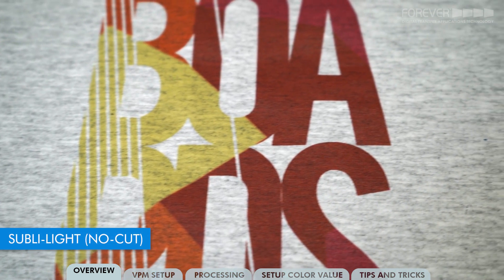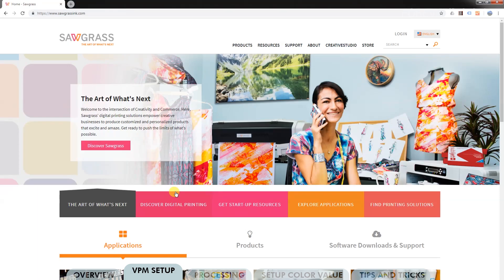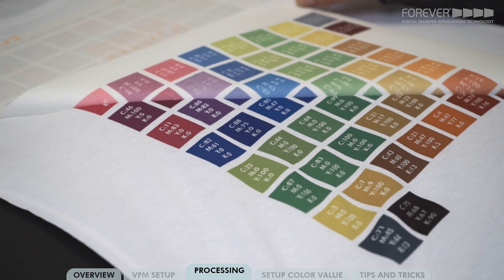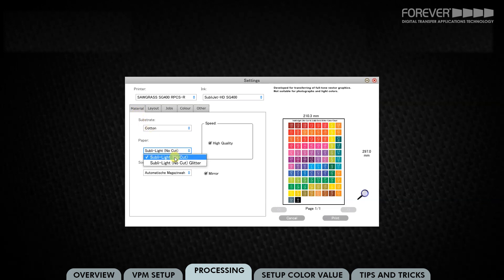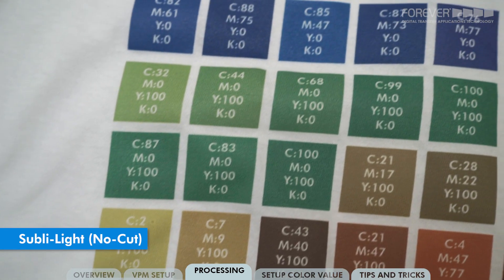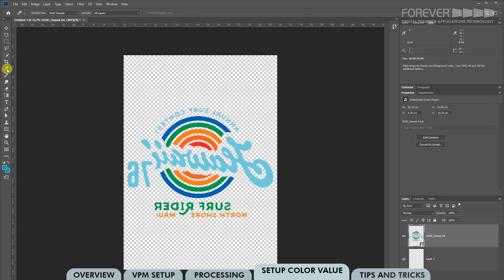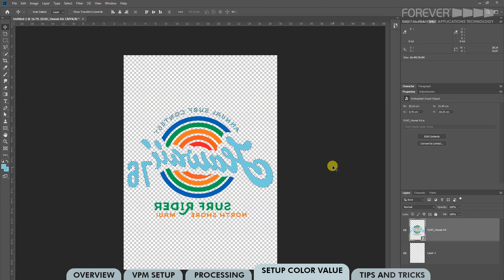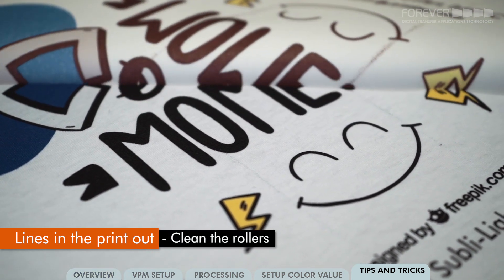Use the Virtuoso Print Manager to print Subli-Light (No-Cut) & Subli-Light (No-Cut) Glitter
This is how you create the best results with our Subli-Light-Products (German version below)

Watch our new video to learn everything from graphic preparation to color management and correct color profiles for the use with:

Learn everything about both products if you print with Sawgrass Printers with Virtuoso Print Manager. We will explain to you, how to use the media successfully and help you to avoid possible sources or error.

So erzielen Sie die besten Ergebnisse mit unseren Subli-Light-Produkten

In diesem Video erklären wir alles zur Designaufbereitung und Verarbeitung von

Subli-Light (No-Cut) &
Subli-Light (No-Cut) Glitter

Lernen Sie alles über diese Produkte - Wenn Sie mit den Sawgrass Druckern über den Virtuoso Print Manager drucken. Wir zeigen Ihnen, worauf Sie achten müssen und helfen, mögliche Fehlerquellen zu vermeiden.
Wenn Sie keinen ohne Virtuoso Print Manager drucken, schauen Sie sich bitte unser anderes Video an:

VIDEO CONTENT:
00:00 - Overview
01:15 - VPM Setup & Installation
01:53 - FOREVER Color Profile
02:21 - Before You Print
02:44 - Choose Working Colors
03:27 - Printer Settings
04:40 - Printer Errors
05:06 - Pressing to T-Shirt
05:45 - Advantages
05:51 - Edit Image Colors in Photoshop
09:14 - Tips & Tricks